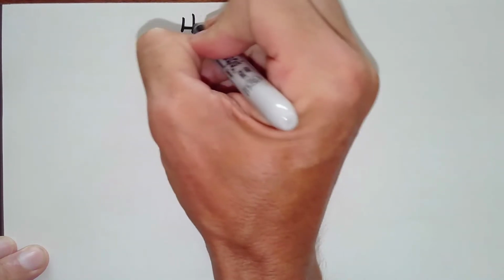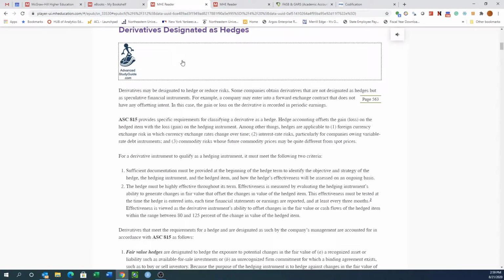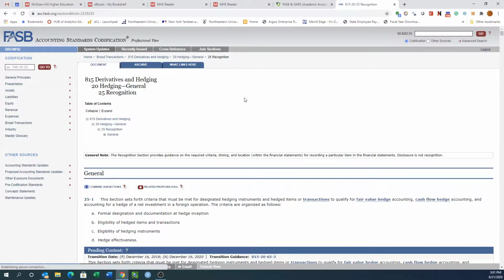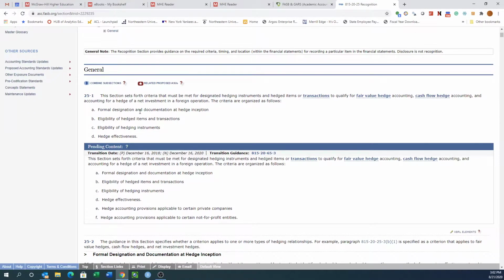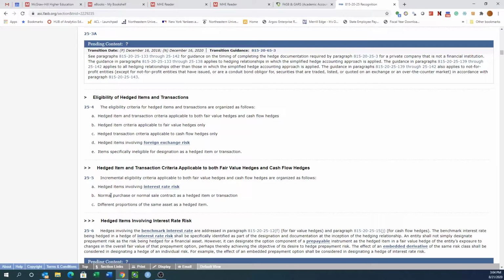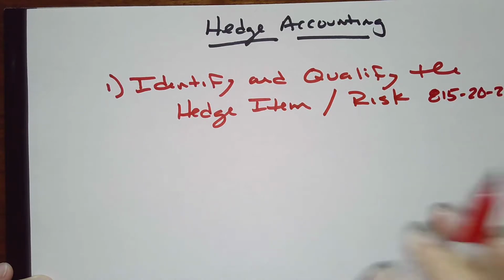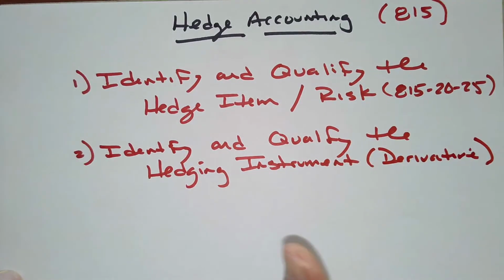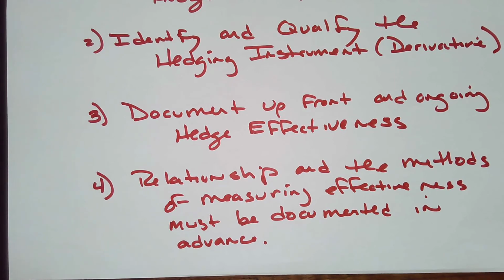Four Criteria for Hedge Accounting